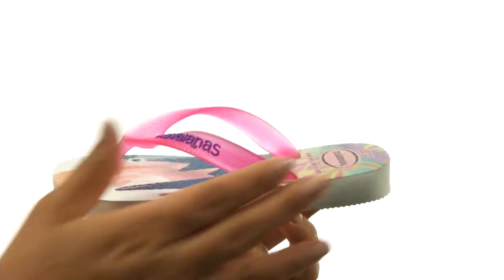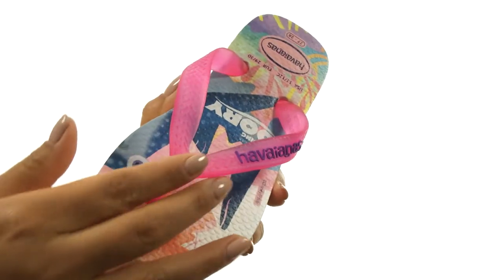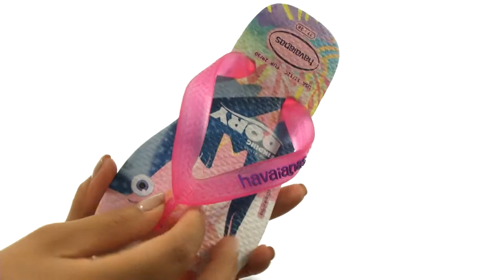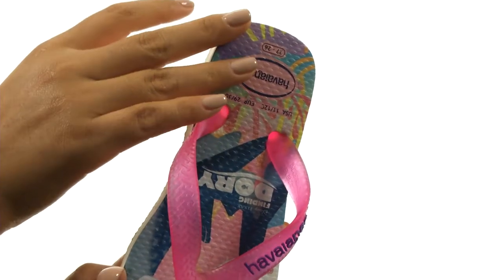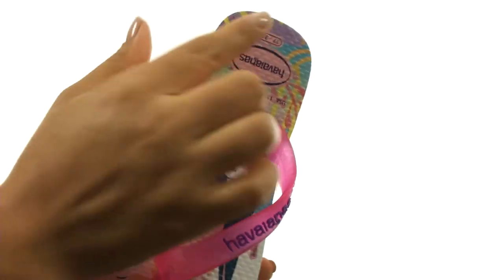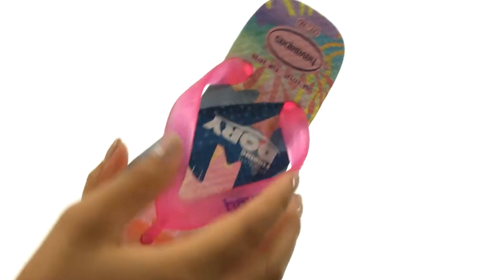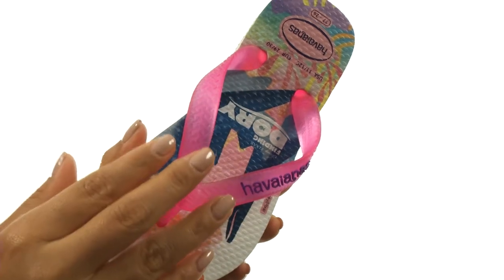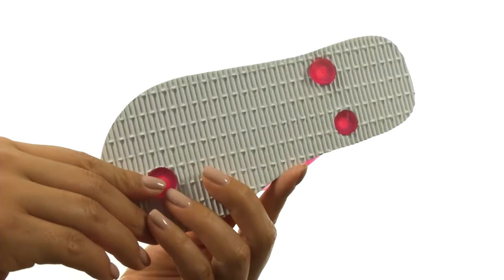Havaianas Kids Nemo and Dory Sandals (Toddler/Little Kid/Big Kid) SKU:8841620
Teach your child a lesson in fun with Dory and Mr. Ray who are happily pictured on these Havaianas Kids® Nemo and Dory Sandals!
Thong flip-flop means you can throw them on when you leave the house and throw them off when you hit the sand.
Textured rubber strap with a tonal Havaianas logo.
Signature cushioned footbed with textured rice pattern.
Rubber outsole so you are comfy and stable.
Made in Brazil.